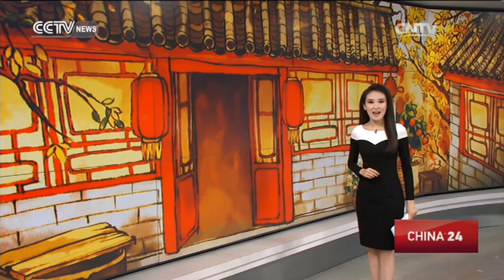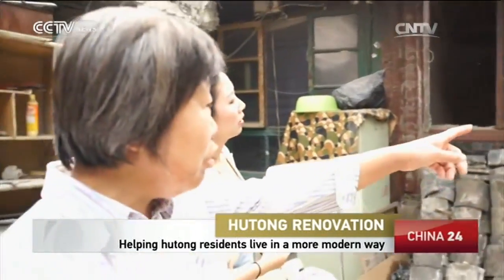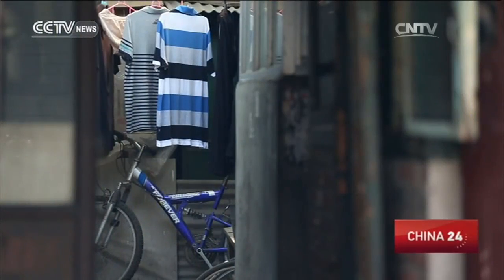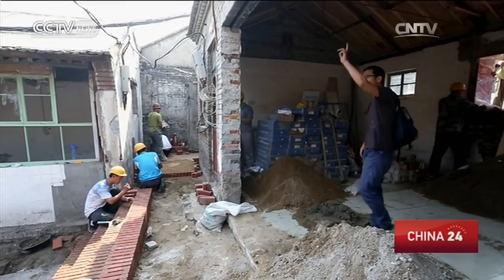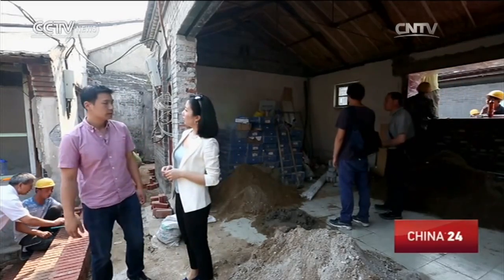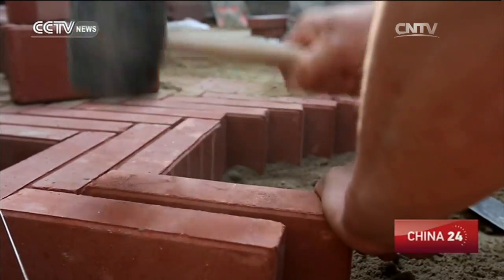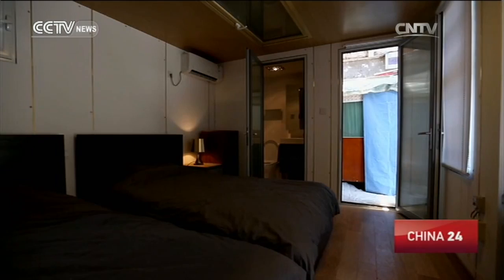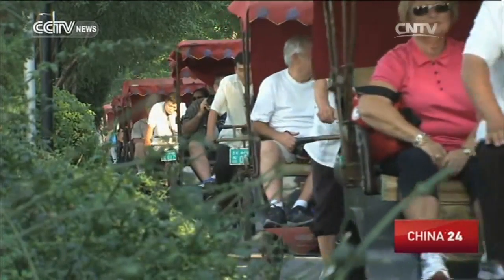Helping hutong residents live in a more modern way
HUTONG RENOVATION